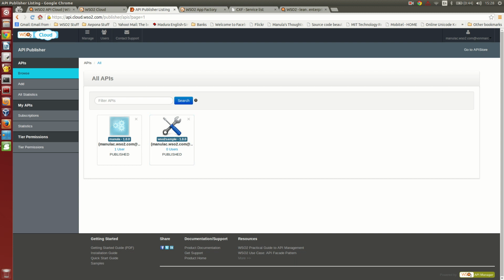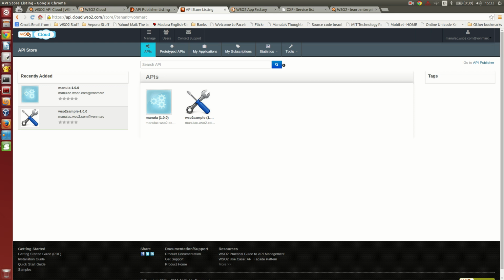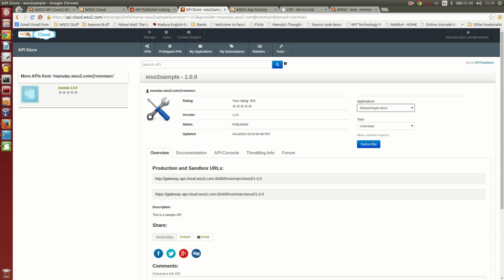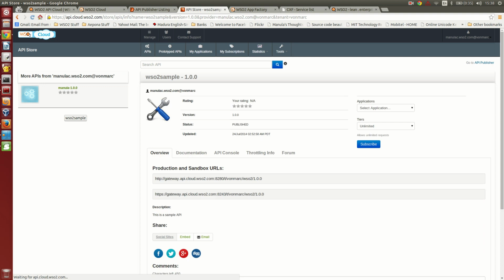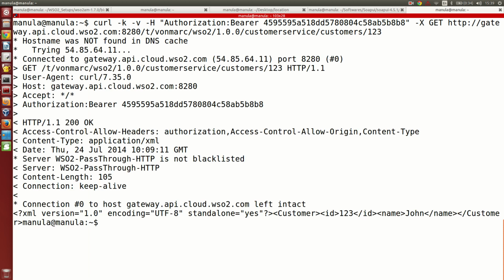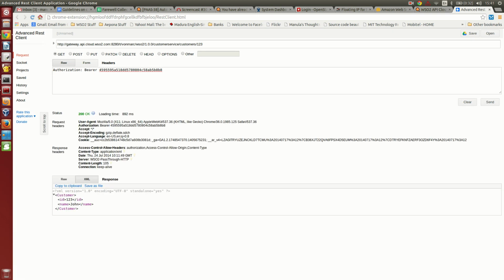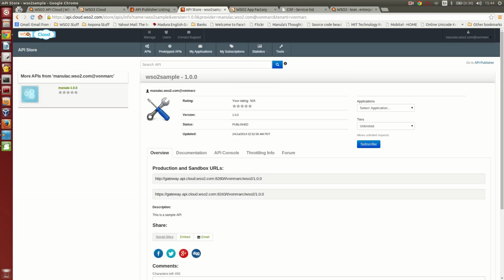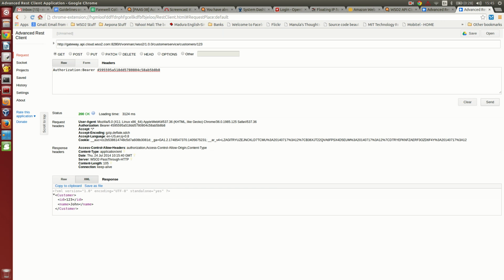How to subscribe and access simple API in WSO2 API Cloud